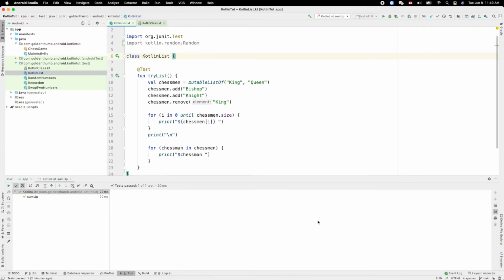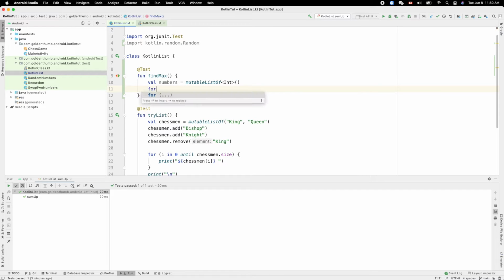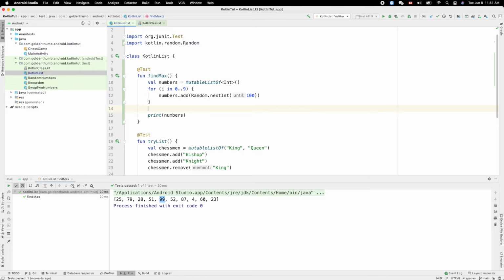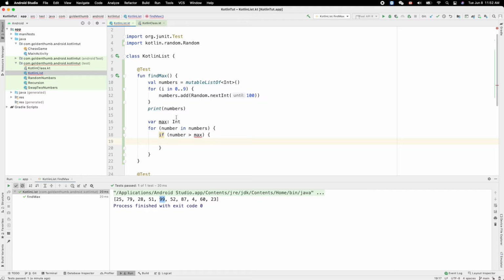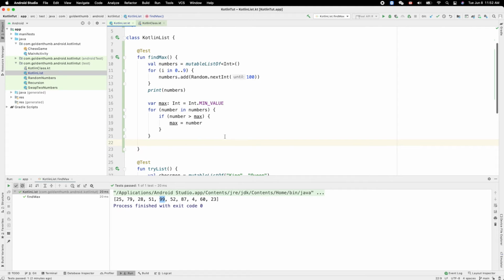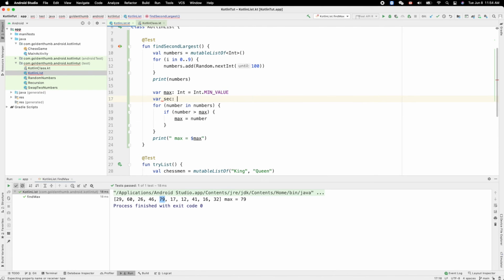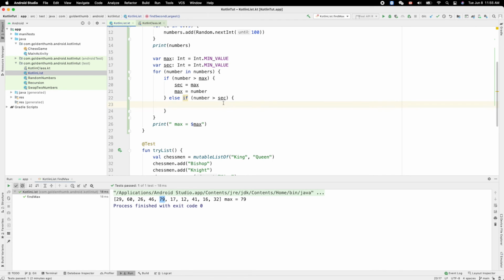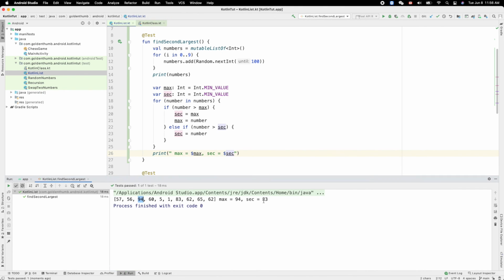Kotlin014: finding the 2nd largest number in a list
We provide another example of list.